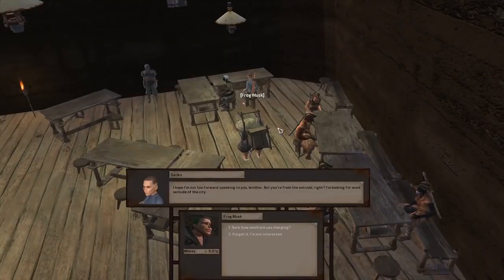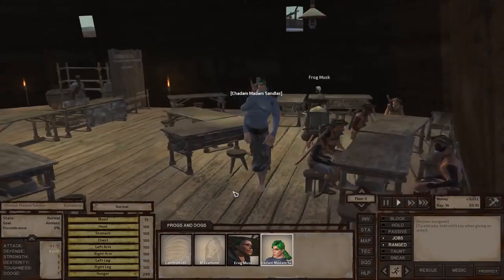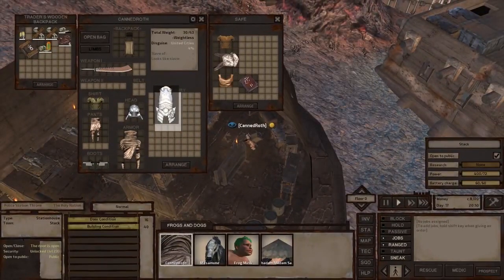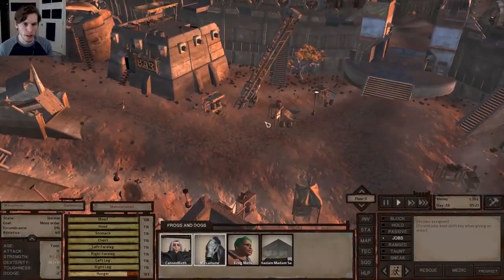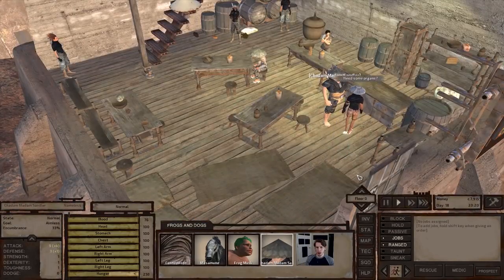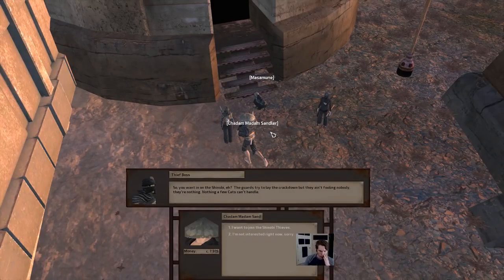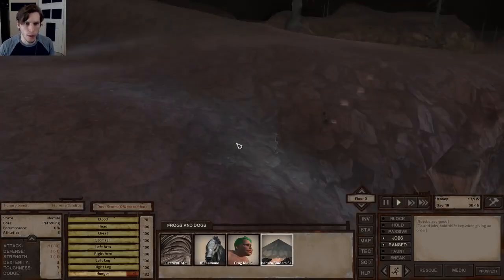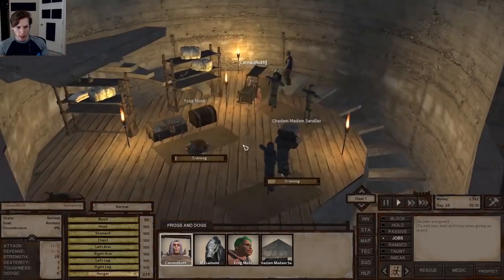Kenshi - Madam Sandler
Don't mess with the Elon